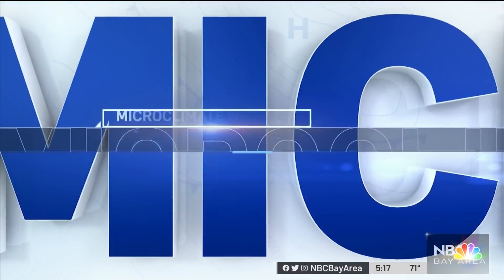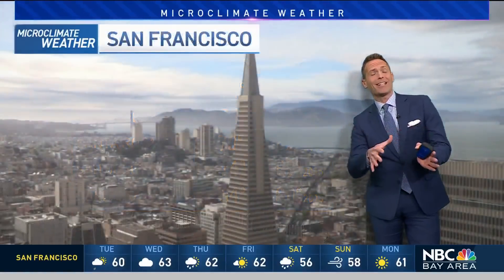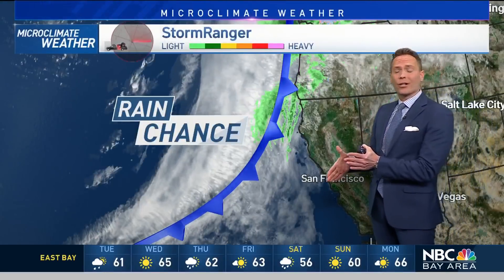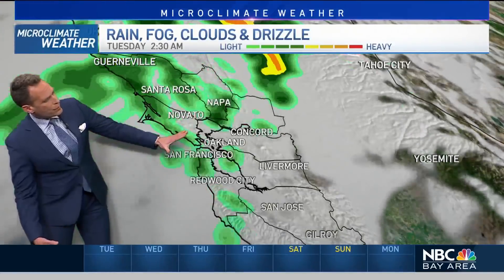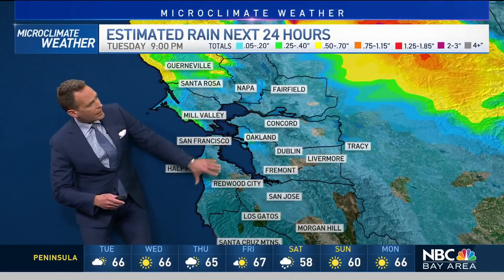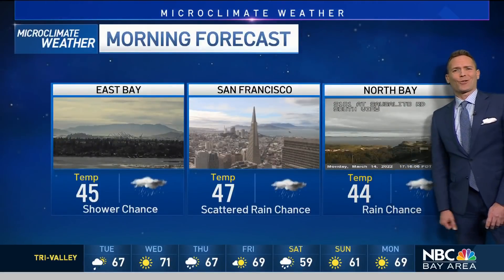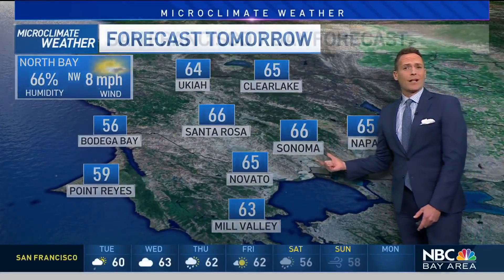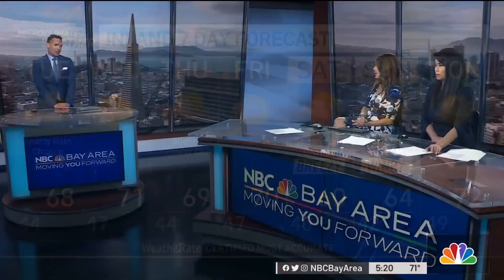Bay Area Forecast: Rain Chance Returns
Chief Meteorologist Jeff Ranieri has the latest on rain returning. Plus, how much more is ahead this week in your Microclimate Forecast.